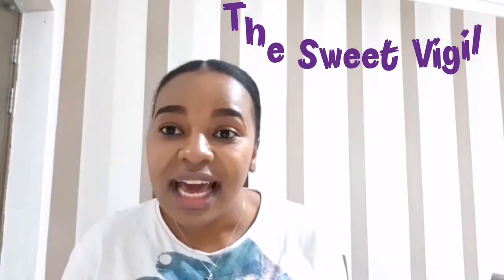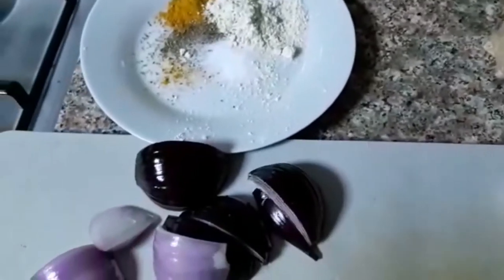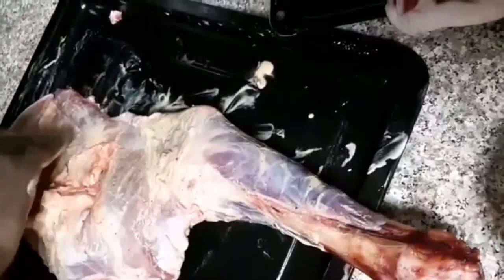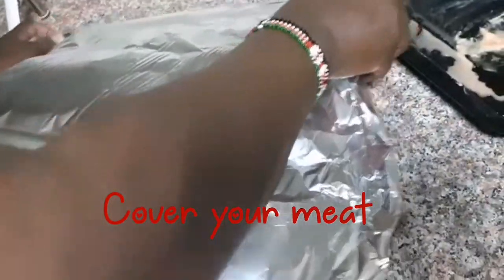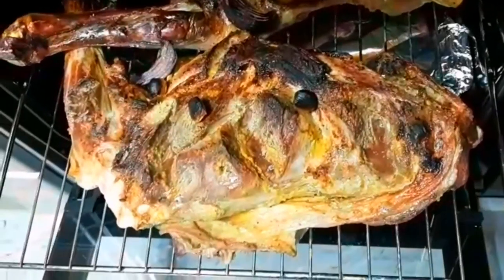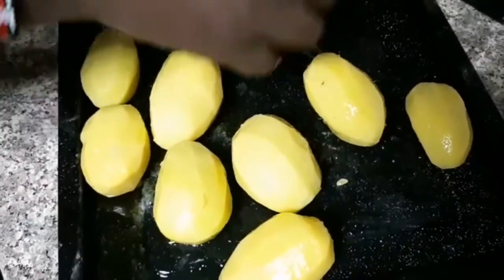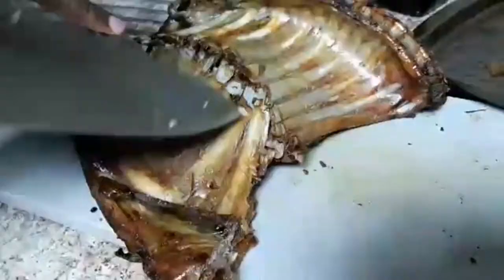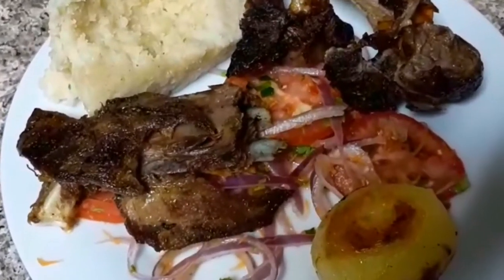NYAMA CHOMA /HOW TO GRILL GOAT MEAT AT HOME/MBUZI CHOMA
A common East African delicacy that is mouth watering and enjoyed. Feel free to do this at home.

Items used

Goat meat
Yoogurt
Black pepper
Mixed curry seasoning
Royco mchuuzi mix
Salt
Garlic ginger paste
onions

Cook time 1 -3 hours approximately